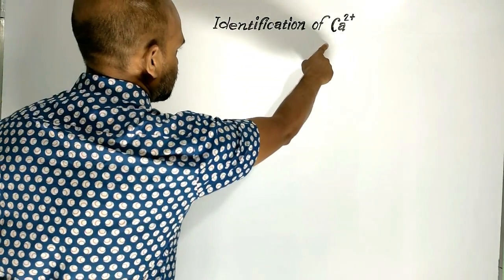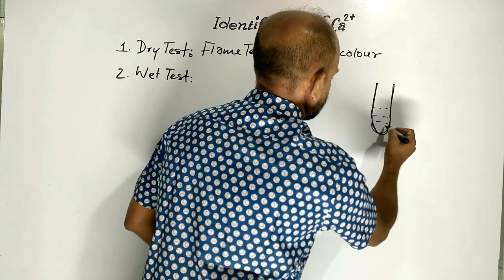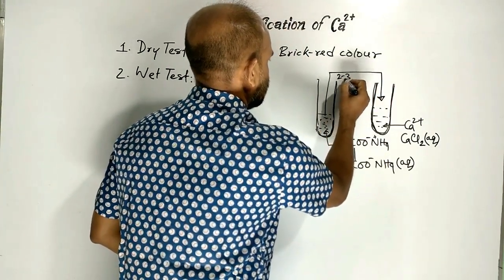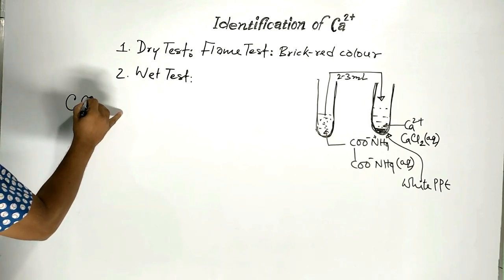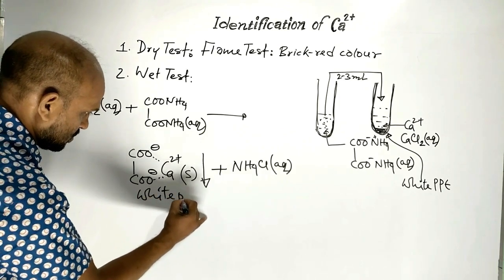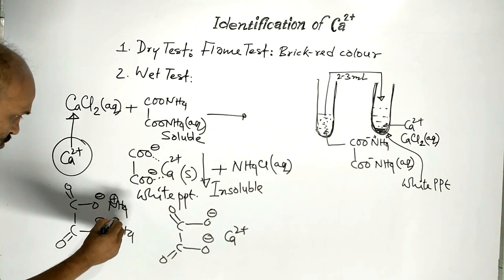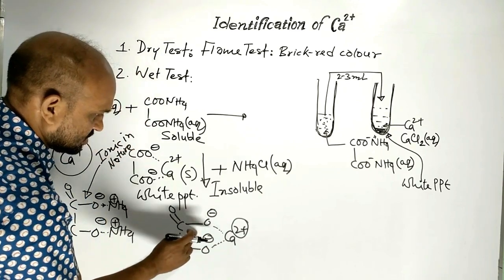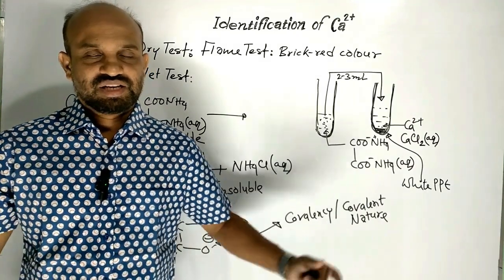Lesson 4: Identification of Ca2+ | Topic: Salt Analysis | Qualitative Chemistry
Topic: Salt Analysis | HSC Chemistry | 1st Paper | Qualitative Chemistry: Identification of Ca2+